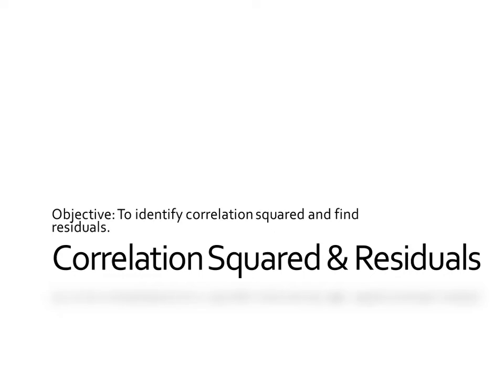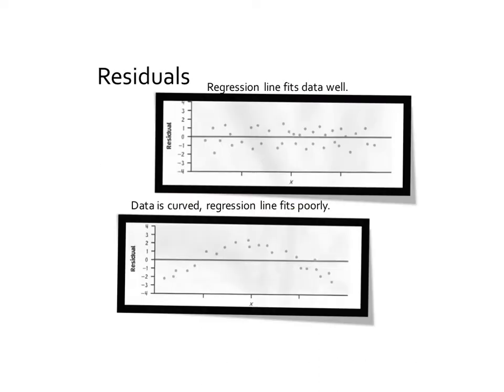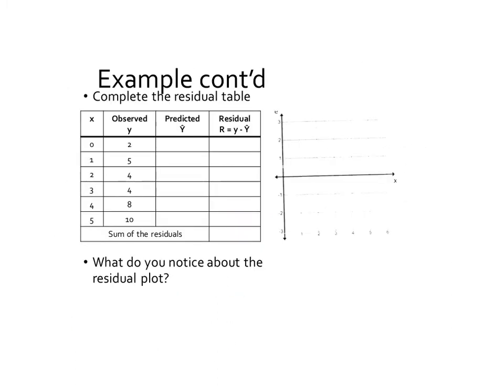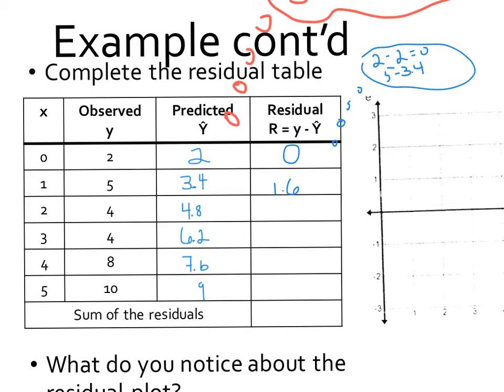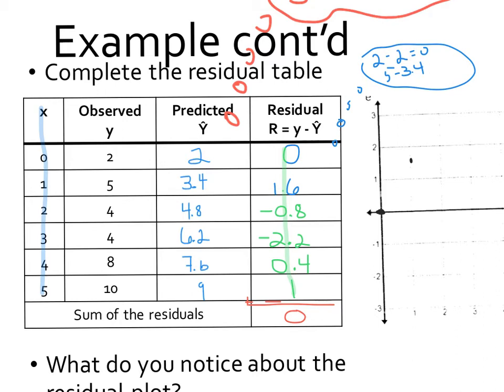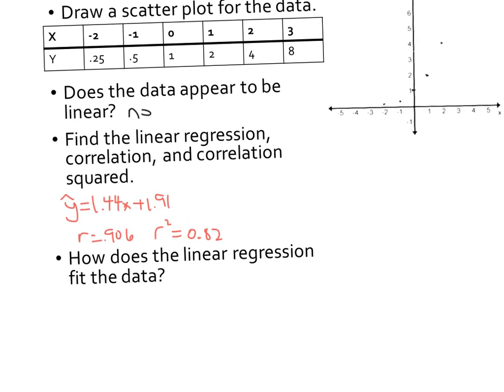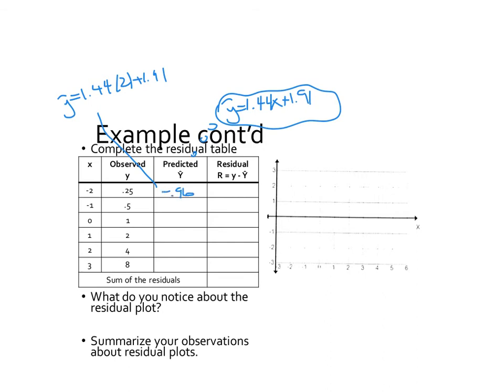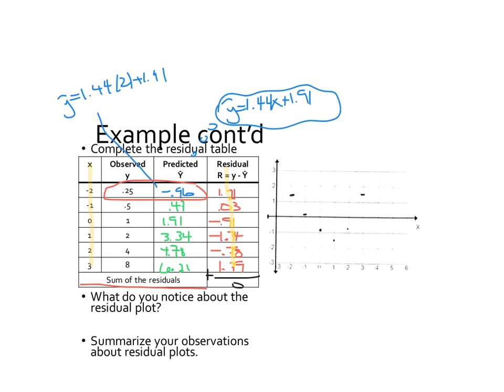r^2 & Residuals Notes